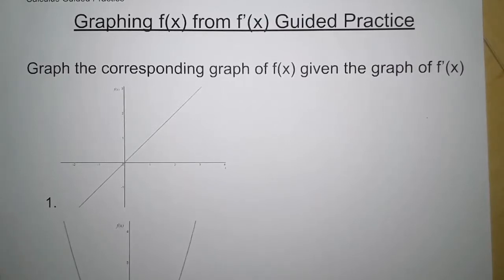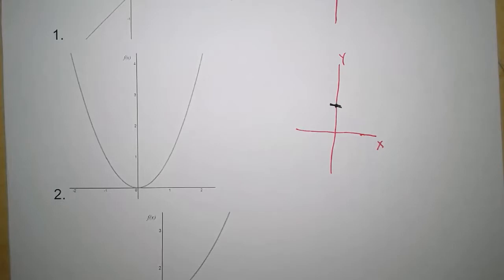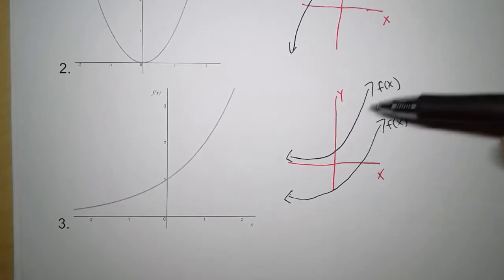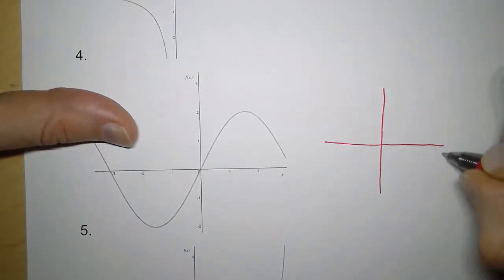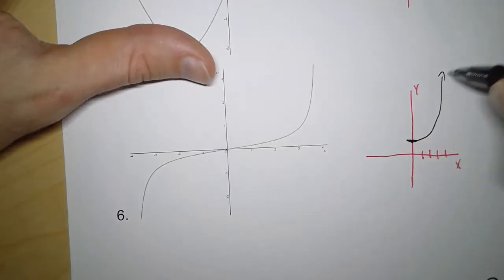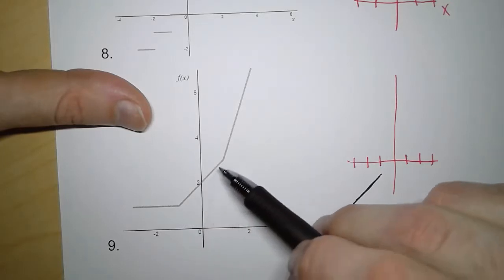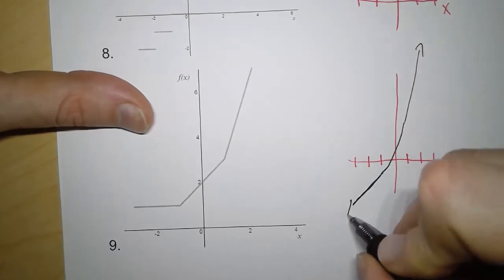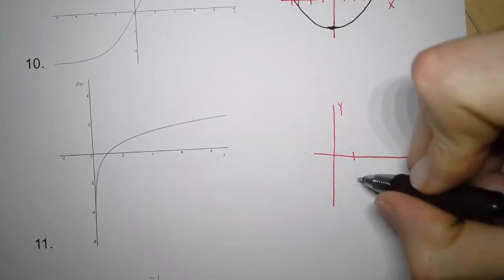Calculus - Graphing f(x) from f'(x) - Guided Practice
In this video we guide you through graphing f(x) from f'(x)!